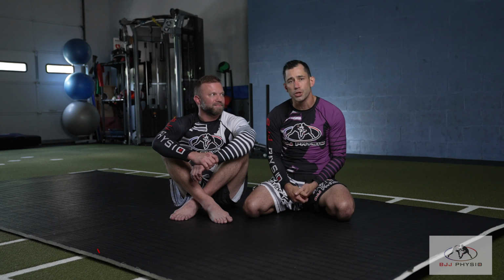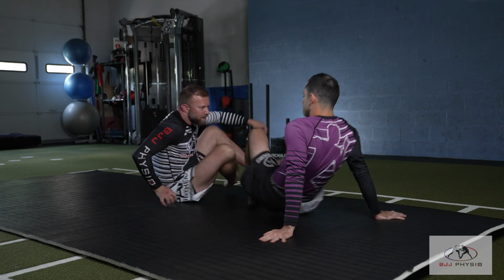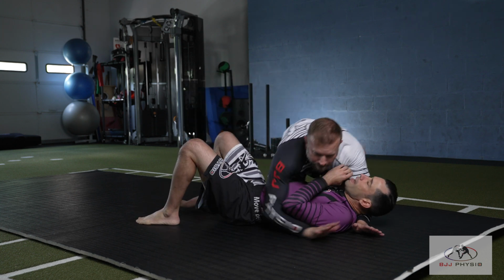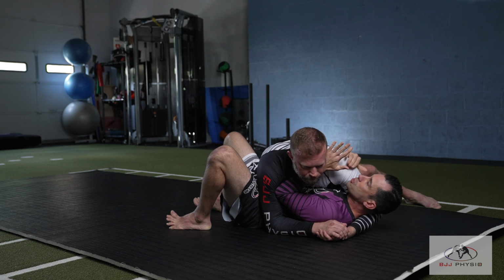How to fix BJJ elbow pain from getting smeshed with Eli Knight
This is one of many collaborative releases with our good friend Eli Knight from the Knight Jiu-Jitsu channel. Eli explains what led to some elbow pain from framing while in big guys' side control. Dr. Berio explains some interesting details about HOW it happened and WHY it hurt.  Carlos also shows a quick modification to our frames from side control to help relieve elbow pain that we ALL suffer at one point or another from our time on the mats.  Damn big guys...

HUGE shoutout to Eli for doing these collaborations with us and for sharing some stories from his prolific BJJ journey.  He really is a class act and an unending encyclopedia of combat sports (not to mention obscure philosophers and just about any comedy movie).  The pleasure was all ours!  The link for Eli's technical breakdown of a side control escape using this modification is a the end of this video.

Move Better | Feel Great | Roll Forever

Head on over to our website to see how we can help you get back to and stay on the mats!